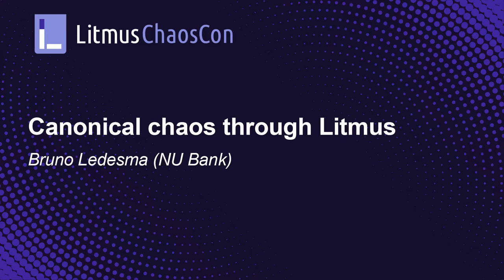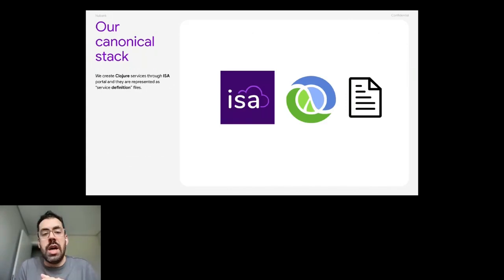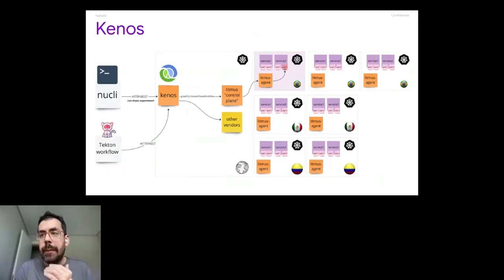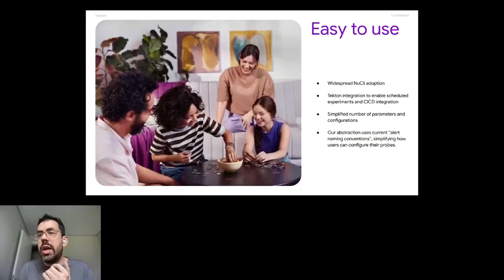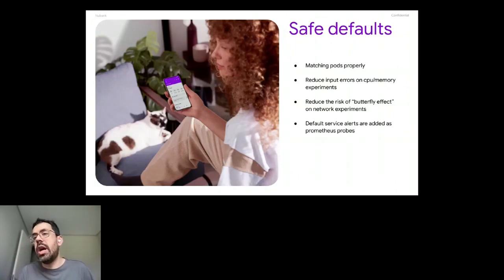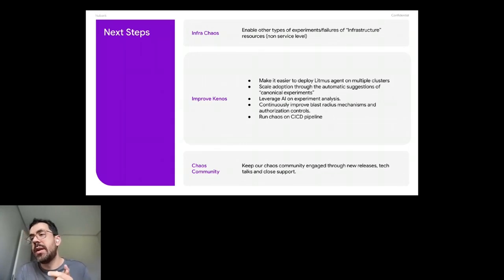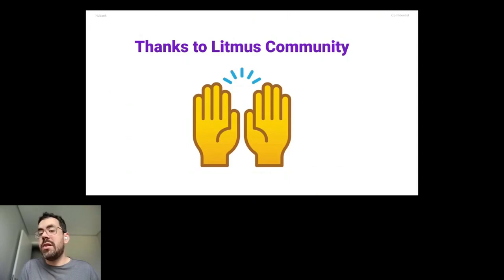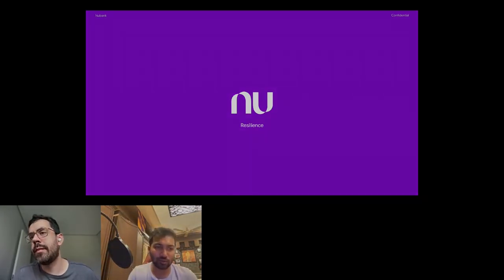Canonical chaos through Litmus - Bruno Ledesma (NU Bank)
Canonical chaos through Litmus by Bruno Ledesma (NU Bank)

Nubank uses Canonical Approaches principle, where Litmus and Nucli are enablers of it on "Service level chaos engineering". We are going to deep dive on how we extended Nubank's CLI (NuCli) to inject and monitor chaos experiments at production level.